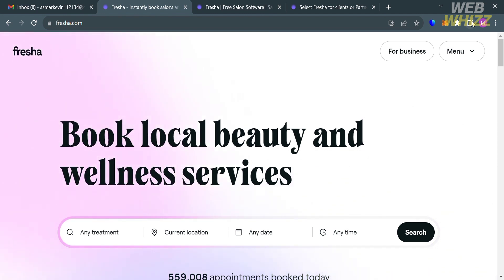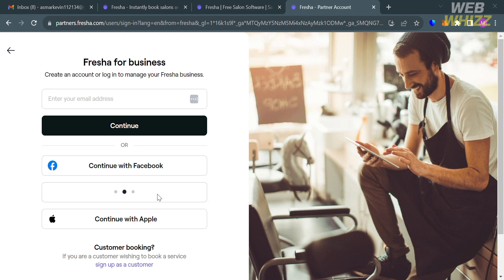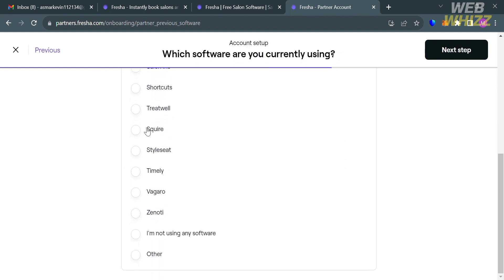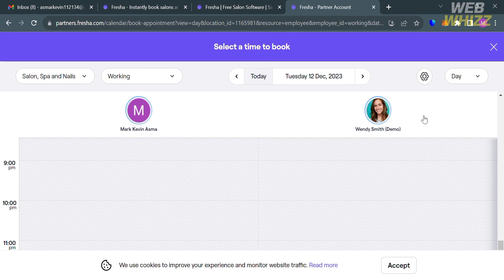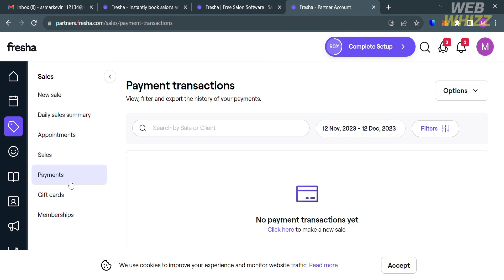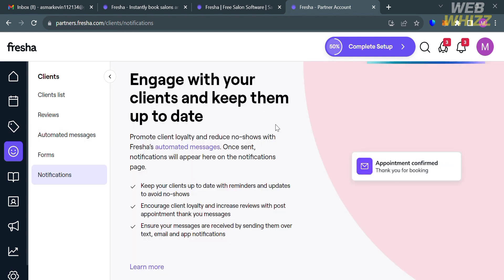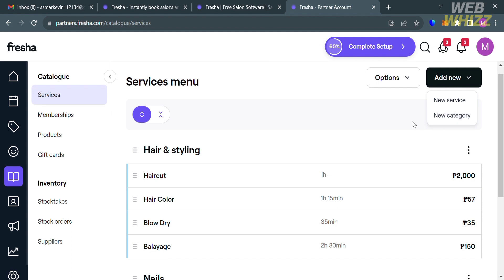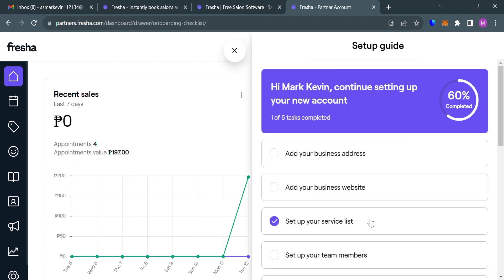Fresha Salon Software Tutorial (2026) Fresha Booking System Tutorial / Review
Fresha Salon Software Tutorial (2026) Fresha Booking System

In this video, we have shown Fresha Salon Software Tutorial / Fresha Booking System / fresha booking system reviews / fresha online booking system